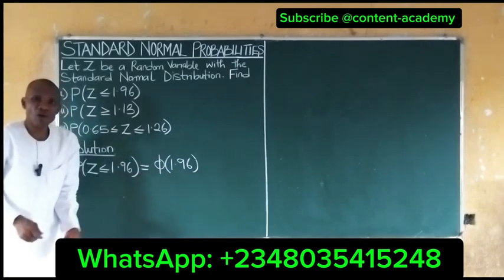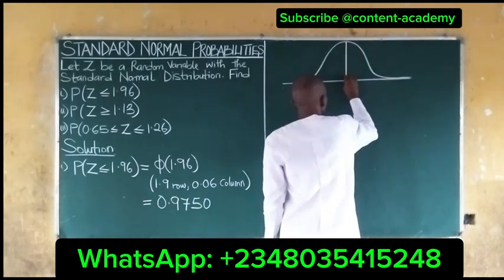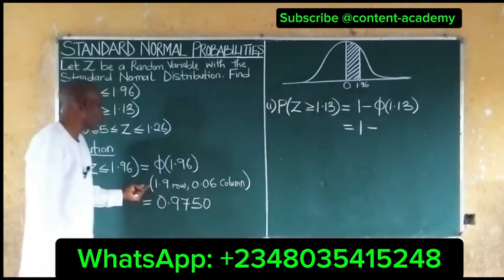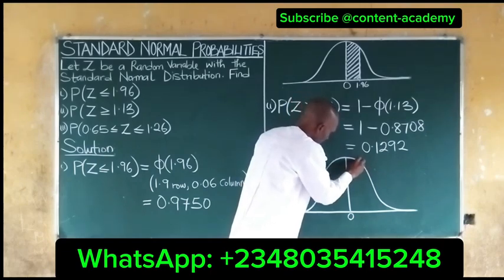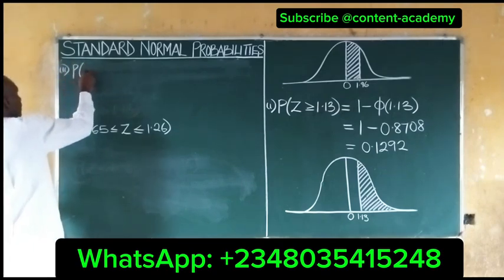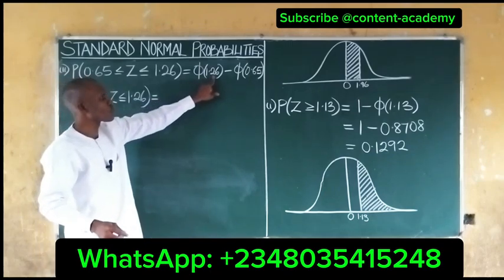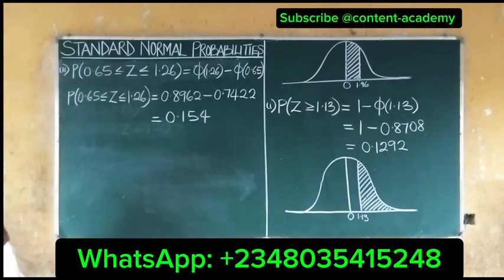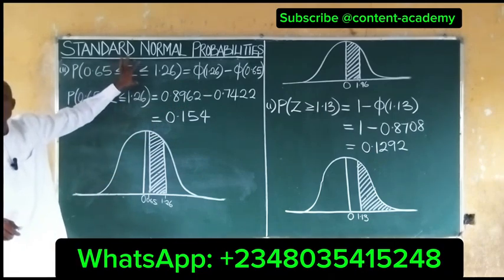Z-Scores and the Normal Curve: A Step-by-Step Guide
Master the Standard Normal Distribution in this step-by-step tutorial. We will guide you through computing Probabilities using Z-scores and the Standard Normal Table.

In this video, you will learn:
✅ The fundamentals of the standard normal distribution.
✅ How to calculate Z-scores and use them to find probabilities.
✅ Techniques for shading areas under the curve for "less than," "greater than," and "between" scenarios.
✅ How to interpret your results and visualize them with clear, accurate normal distribution curves.